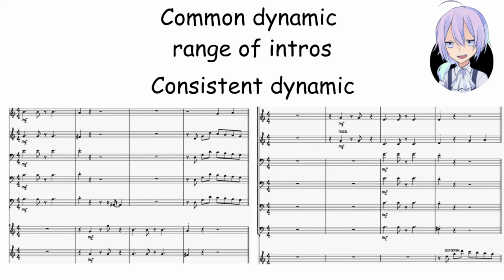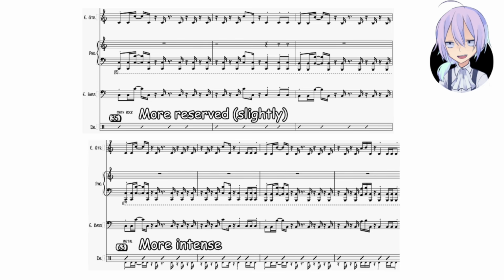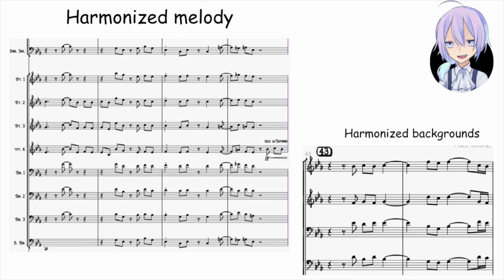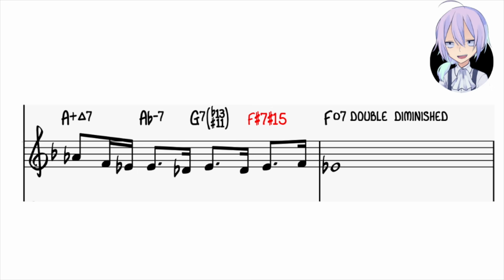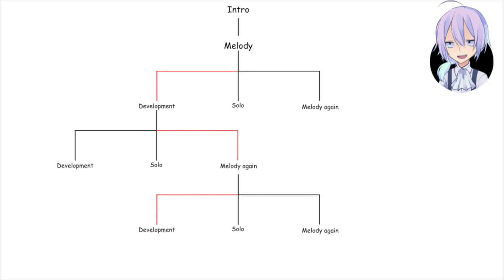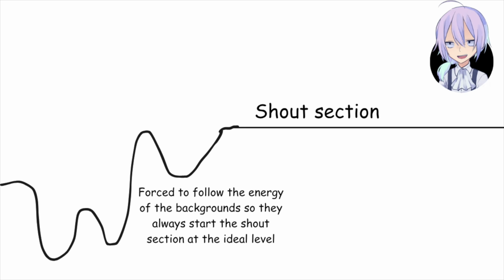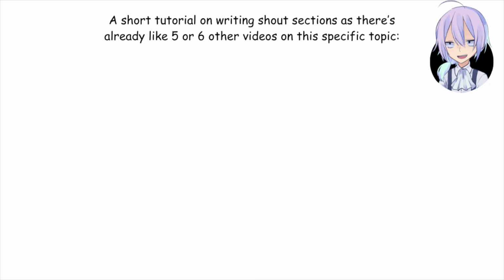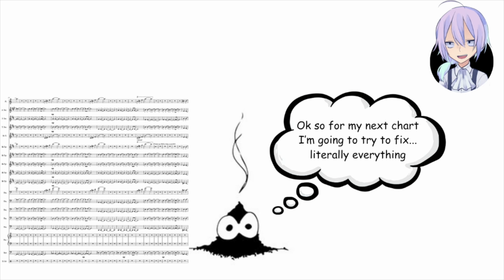Big Band Arranging is easier than you think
"Easier than you think" *longest video on my channel so far*